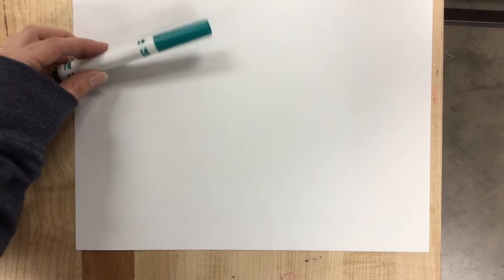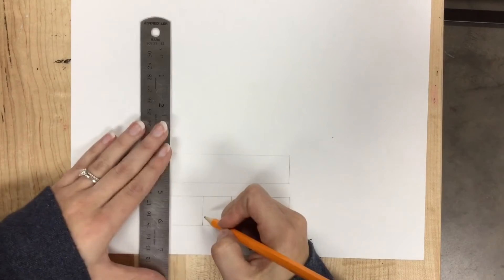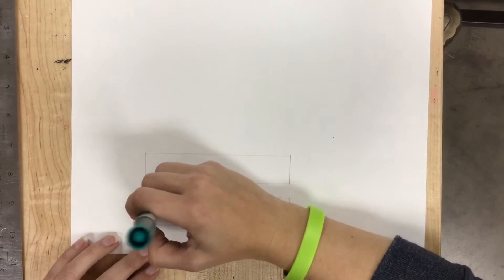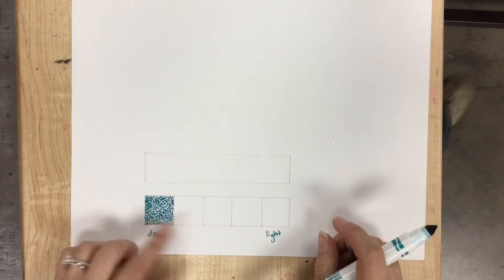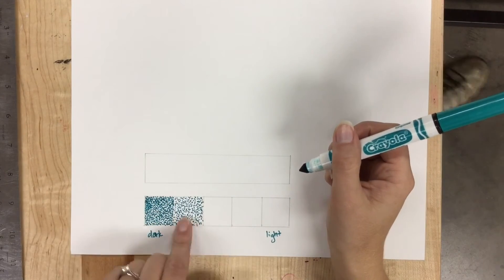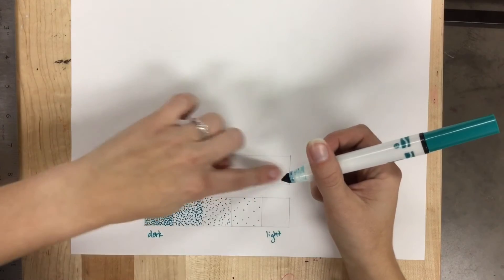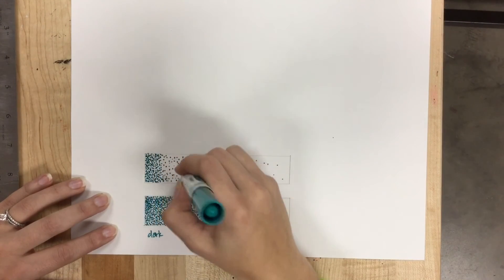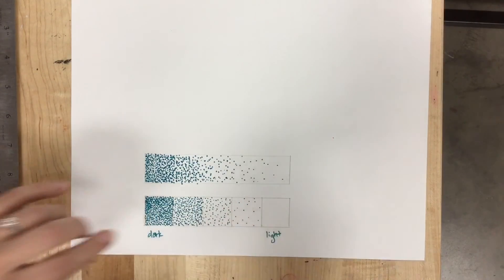Stippling Value Scale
How to practice shading with stippling value scales.